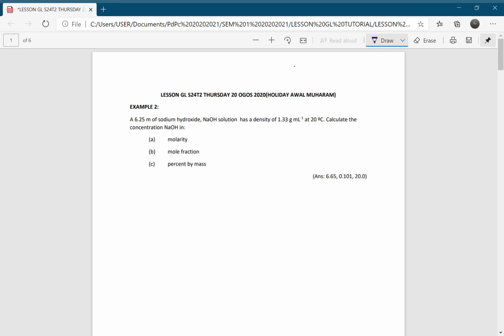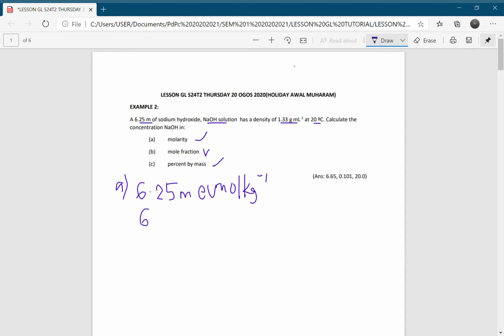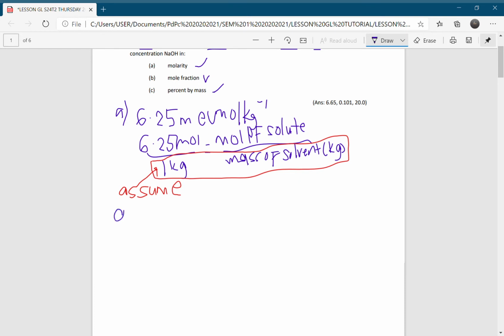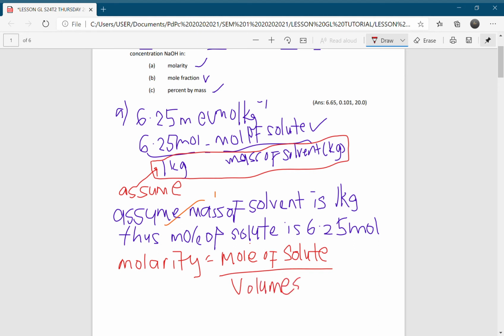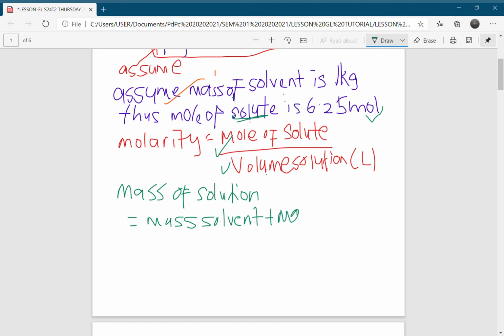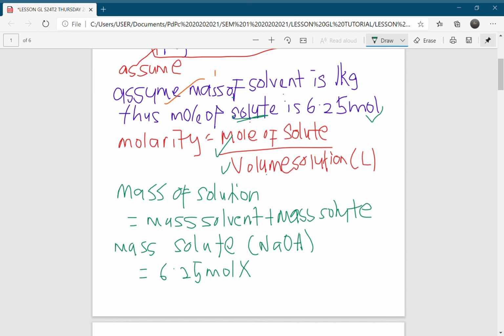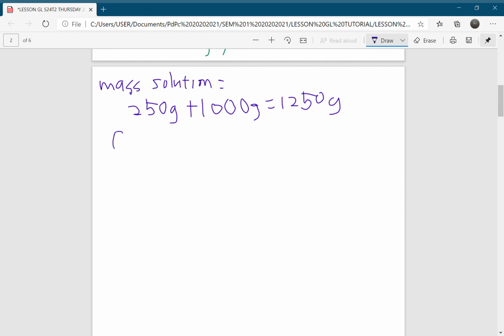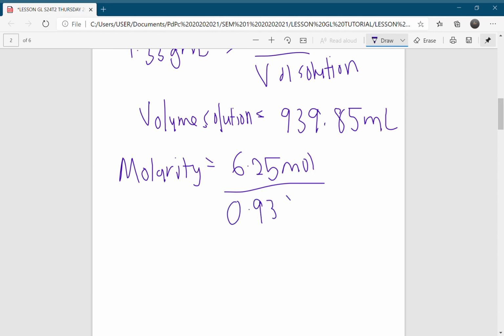PART 1 LESSON GL S24T2 THURSDAY 20 OGOS 2020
CONCEPT OF CONCENTRATION (EXAMPLE 2 LESSON 5 ASSUMPTION)